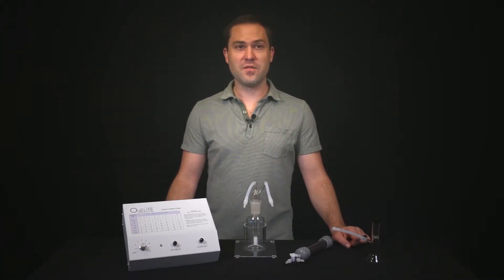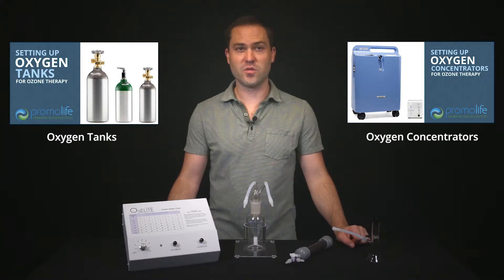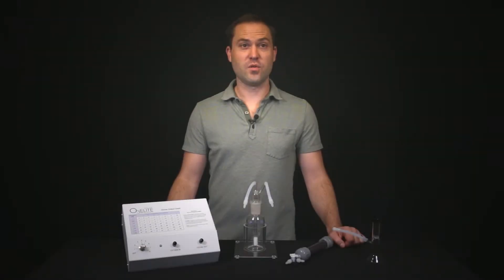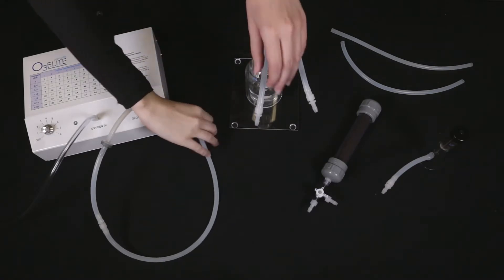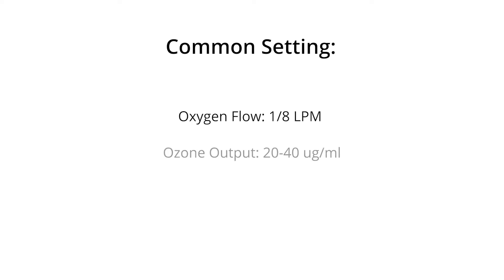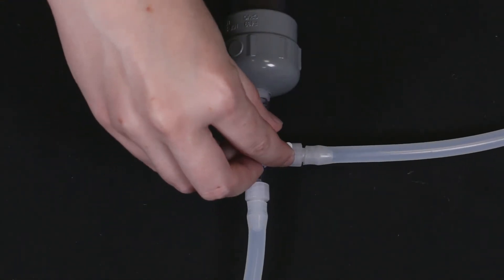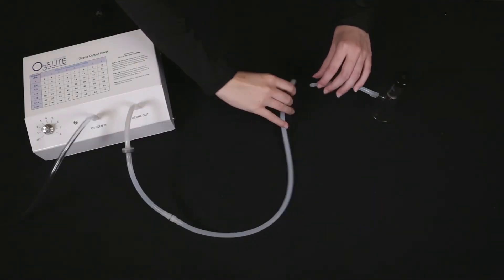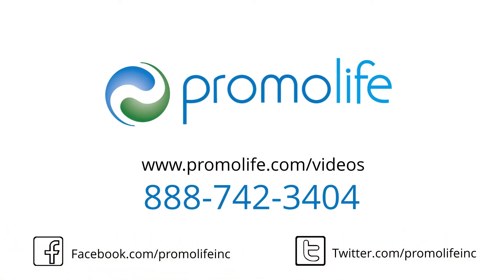Setting up the Ozone Cup with and without a Humidifier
Ozone Cups allow you to target ozone to small areas, from 1” to 6”. In this video, we show you how to use the Ozone Cup with and without a humidifier. For more information on setting up an ozone humidifier, view this video